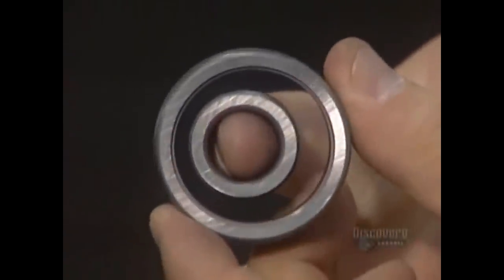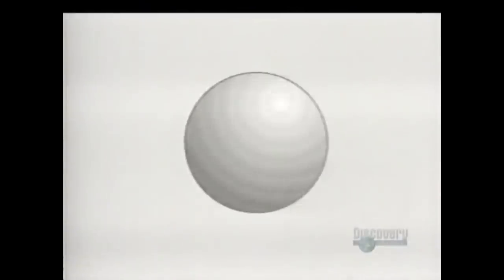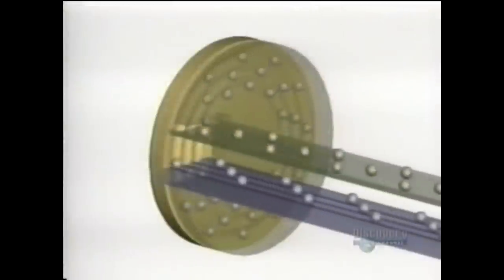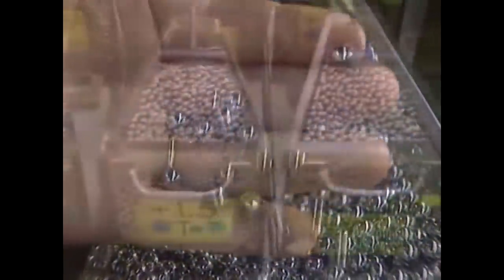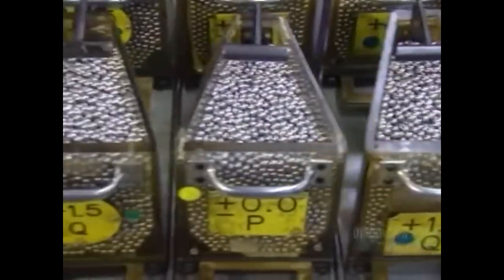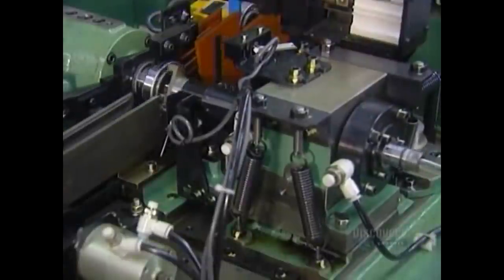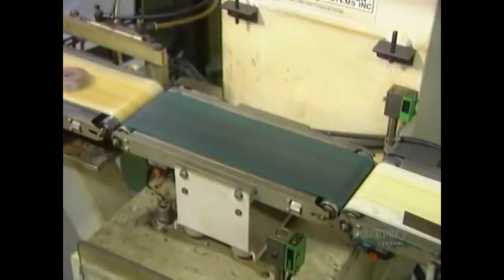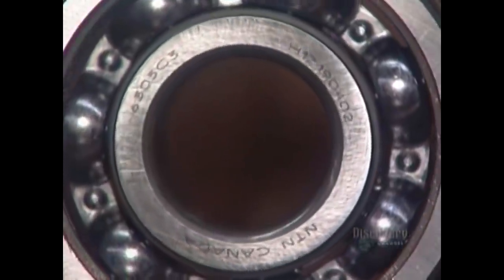How It's Made | The Balls Harden (extended)